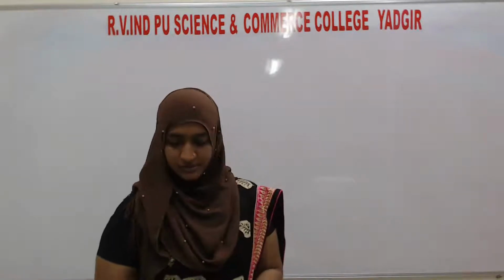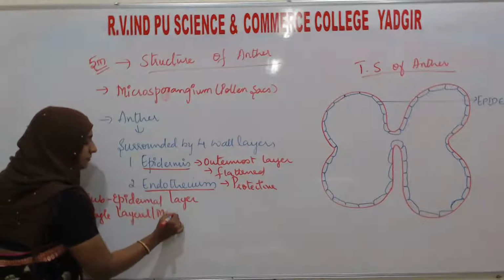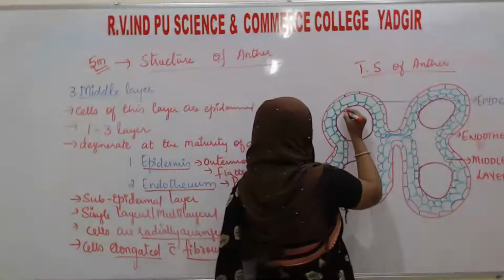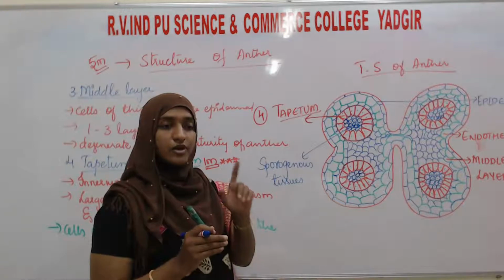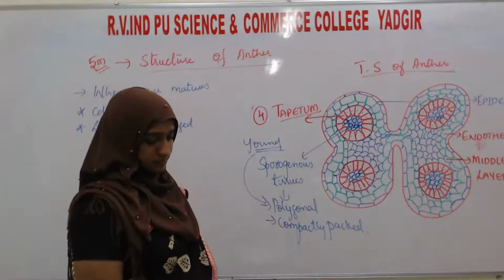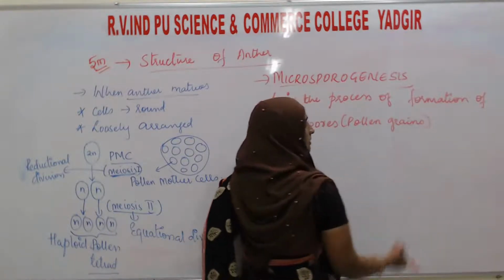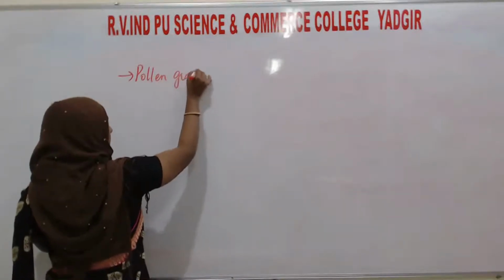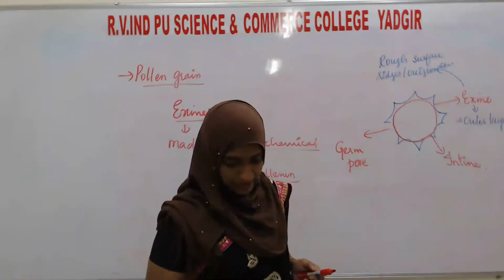Class 12# SEXUAL REPRODUCTION IN FLOWERING PLANTS